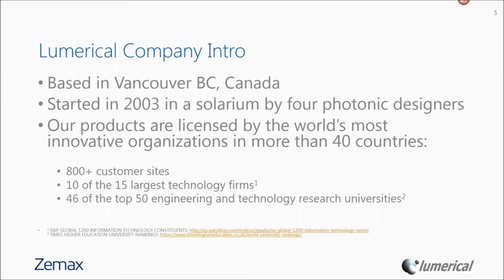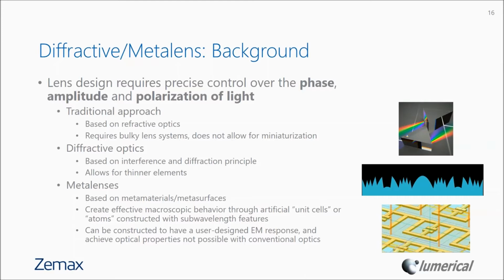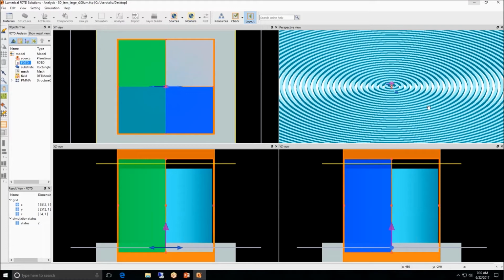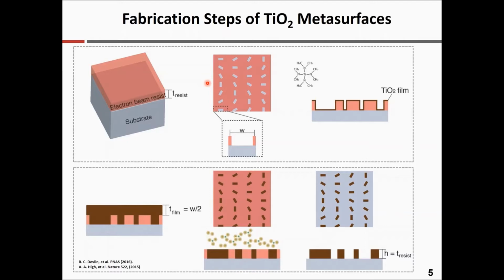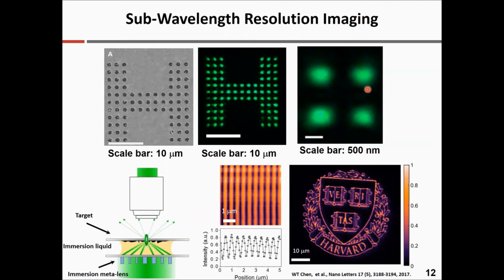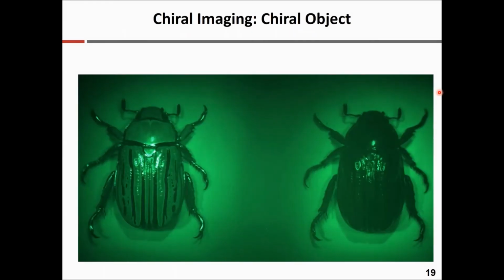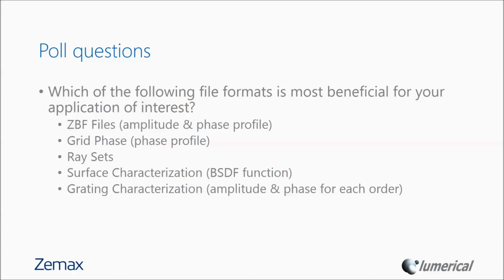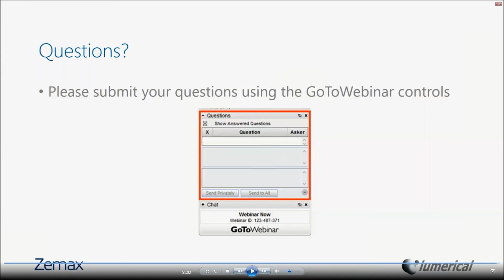Part 2: Zemax – Lumerical: from Nano-Scale to Macro-Scale Optics and Back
In this webinar, we will examine how a combination of Lumerical’s FDTD Solutions and Zemax’s OpticStudio can be used to design ultra-thin optical components (metasurfaces), which are essential for development of high performance wearable optical devices/systems such as virtual and augmented reality. For this application, it is critical to use a combination of electromagnetic field solvers to accurately determine the phase and field profile of the metalens and ray tracing to optimize the desired lens properties. Our guest speaker is Reza Khorasaninejad from Harvard University, one of the leading researchers using planar metalenses for applications in the visible range.